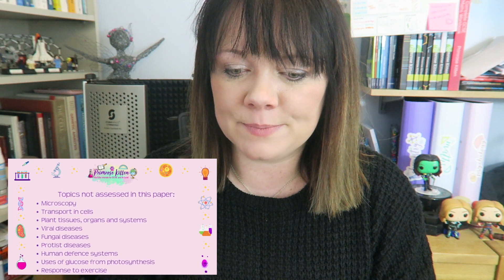dear year 11 .... what to do with the GCSE exams advanced information